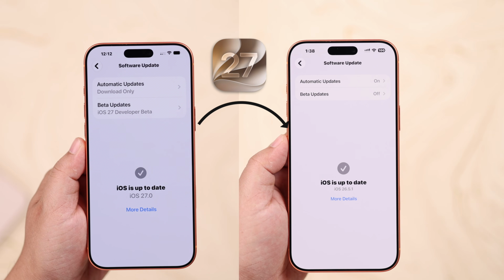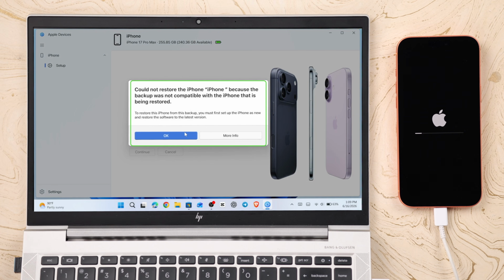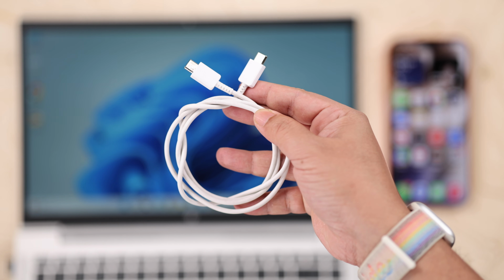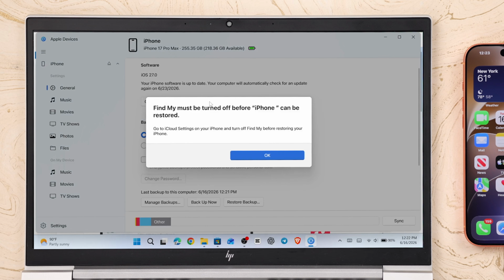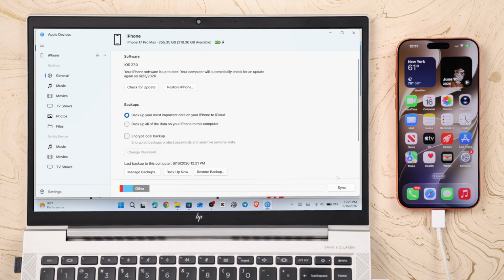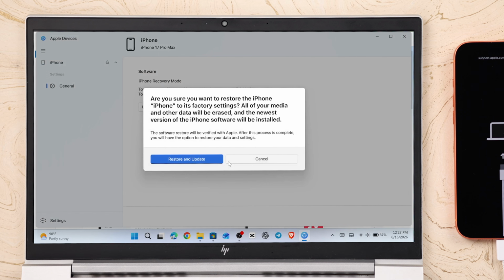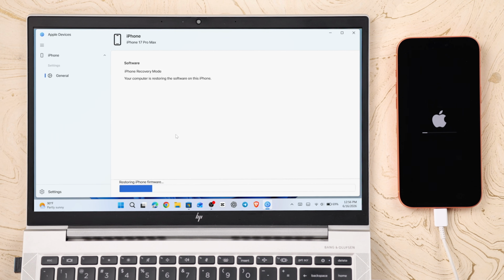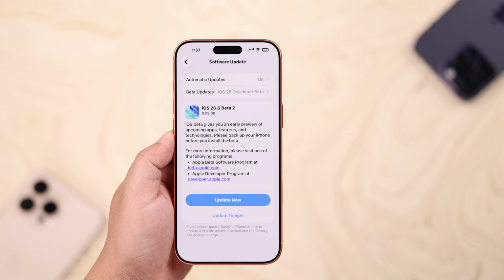iOS 27 Beta to iOS 26 Downgrade! [Complete Guide]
You know, you can easily downgrade from iOS 27 Beta to iOS 26 without losing your important files on any iPhone, including iPhone 17, 16, 15, 14, 13, 12, and 11 Pro Max? No 3rd Party Apps Needed.

Can't move back to stable iOS 26 while experiencing bugs, battery drain, or app crashes on the iOS 27 Beta? No worries, you've come to the right video. The Fix369™ Team brought you an easy 4-step beginner's guide to remove iOS 27 Beta and install iOS 26 again to get your iPhone running smoothly again.

IMPORTANT: Before you start the iOS 27 downgrade process, ensure you have a full iCloud backup, as shown in the video, to protect your data.

0:00 Intro: iOS 27 Beta to iOS 26 Downgrade
0:17 Backup All Data in iCloud
0:50 Step 1: Connect iPhone to your Mac or Windows PC
1:44 Step 2: Put iPhone in Recovery Mode
2:16 Step 3: Restore iPhone in iOS 26 Update
3:00 Step 4: Set up iPhone from iCloud Backup